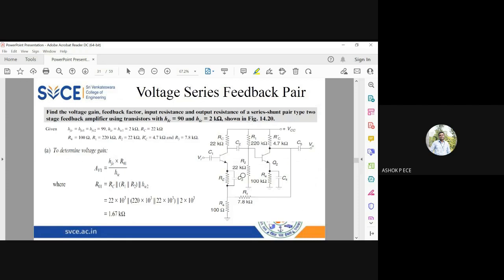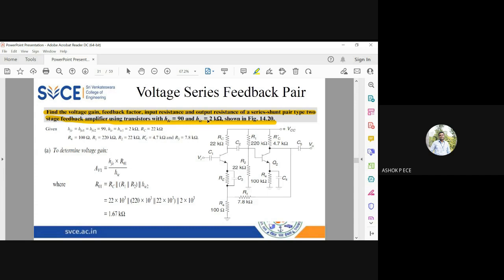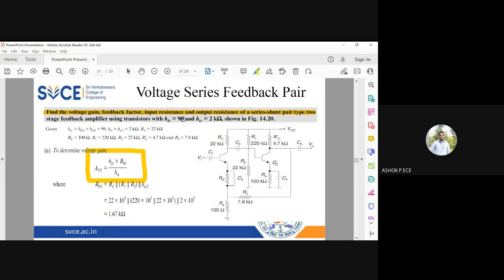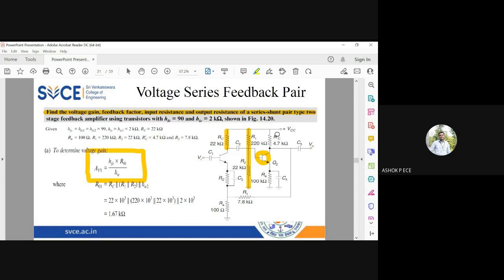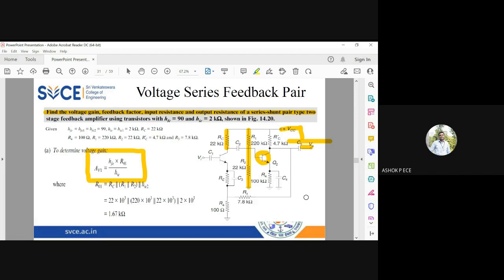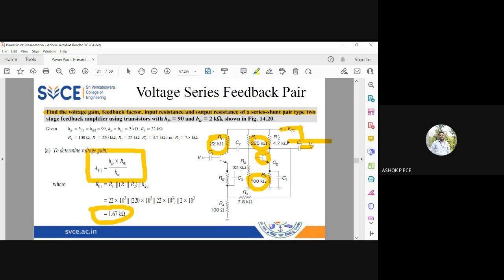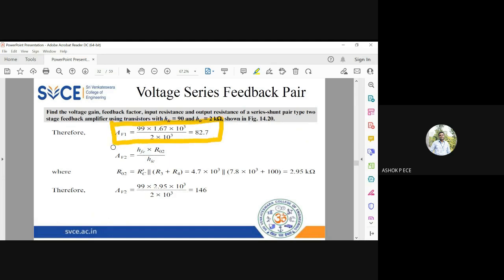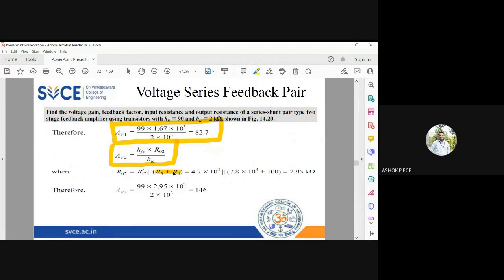ElexCkts | Lecture-261 | Voltage Series Feedback Amplifier (Feedback Pair) Part-14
This video clearly explains the voltage series feedback pair amplifiers.